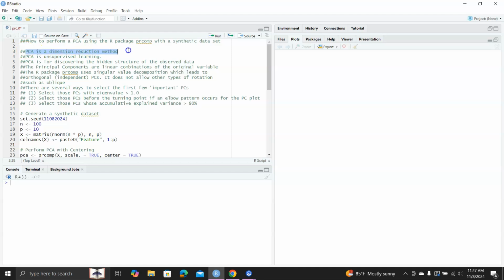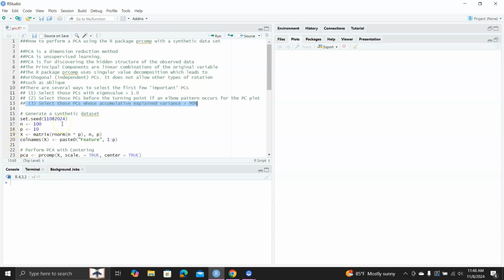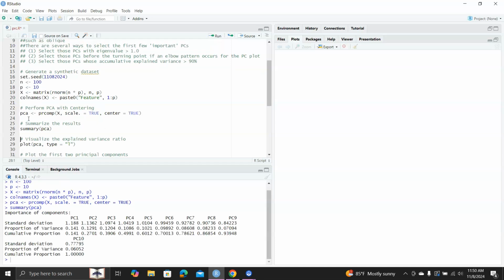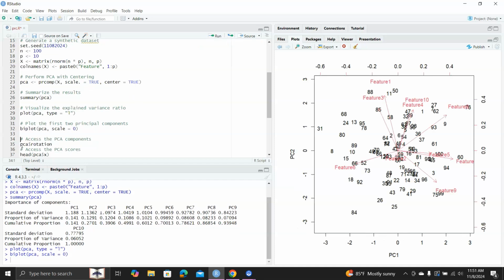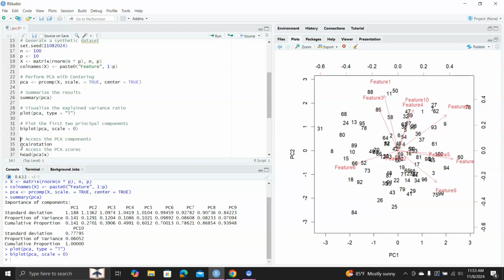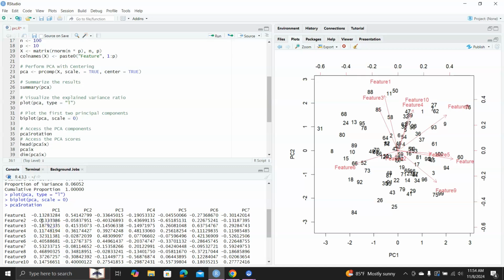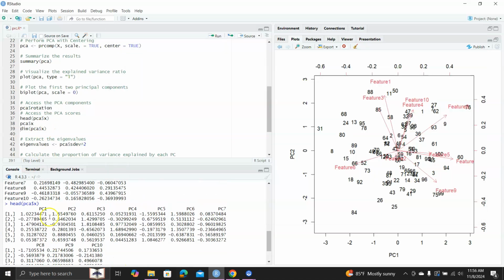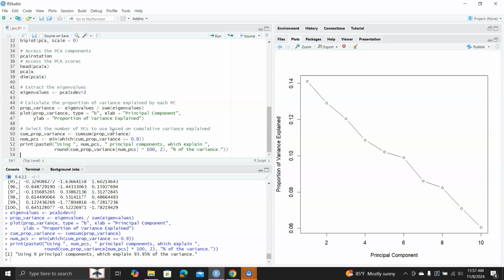Master Principal Component Analysis (PCA) in R: A Comprehensive Guide to Dimensionality Reduction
This tutorial covers everything you need to know to perform and interpret Principal Component Analysis (PCA) in R. Learn how to generate synthetic data, use the prcomp() function for PCA, and interpret the key results, including the rotation matrix, PCA scores, and eigenvalues. Discover how to visualize your PCA findings using biplots. Whether you're a data scientist, analyst, or researcher, this comprehensive guide will help you master PCA and unlock the hidden insights in your complex datasets through dimensionality reduction. Key topics include feature loadings, variance explained, and determining the optimal number of principal components.